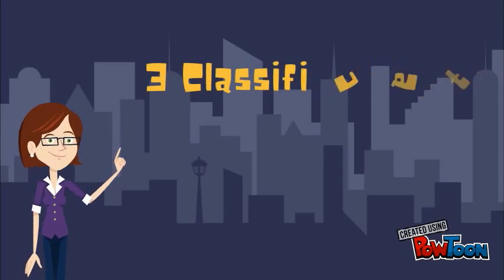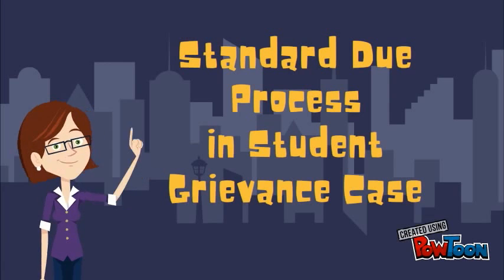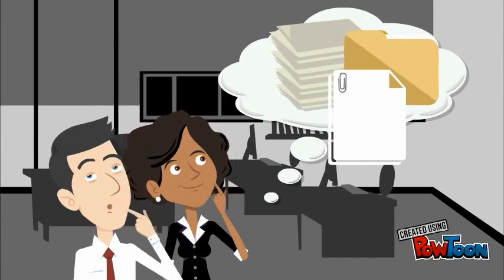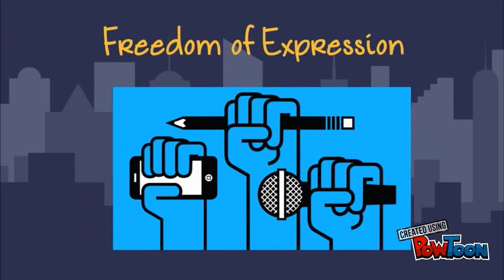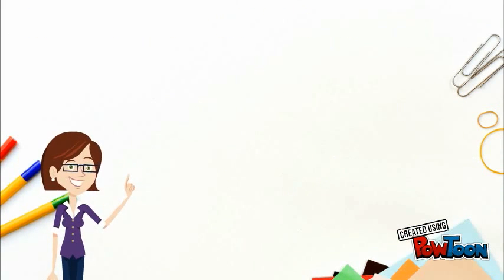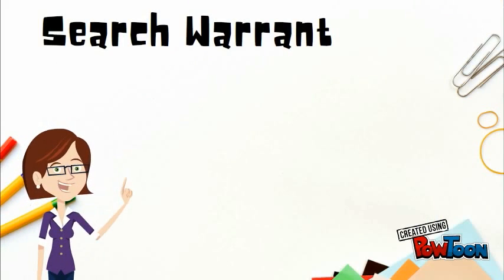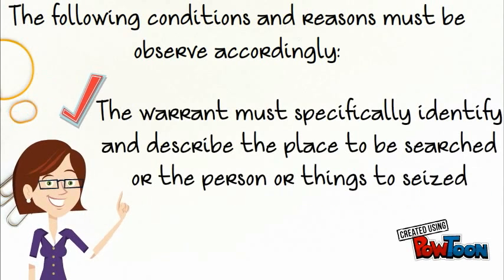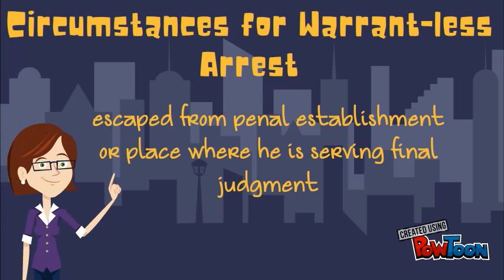Bill of Rights Art. III (Section 1 & 2)